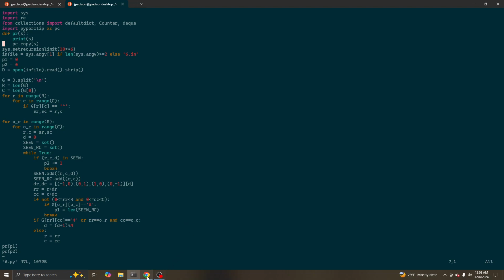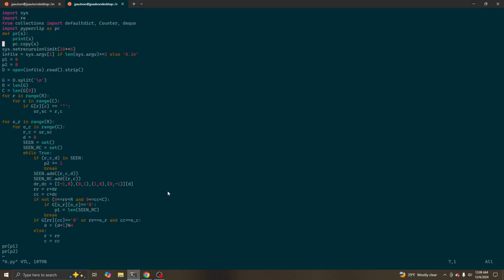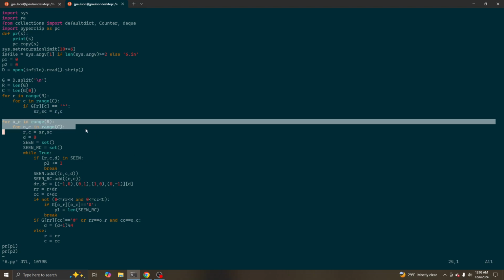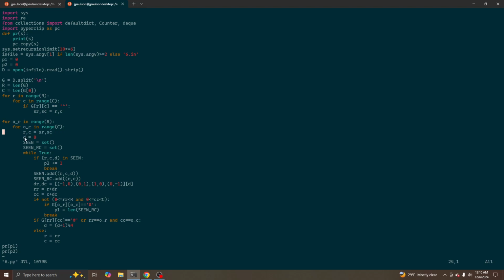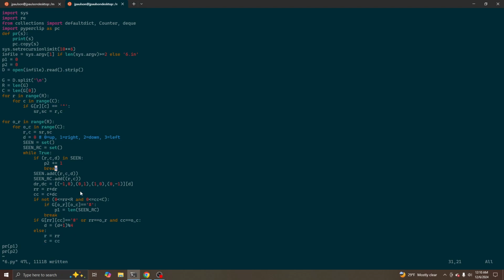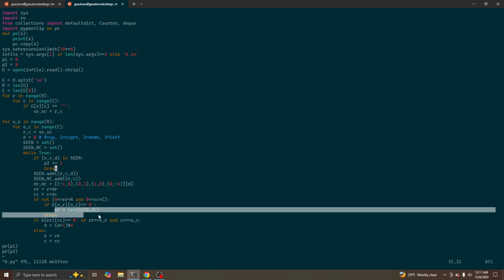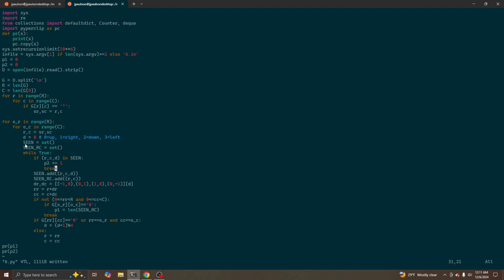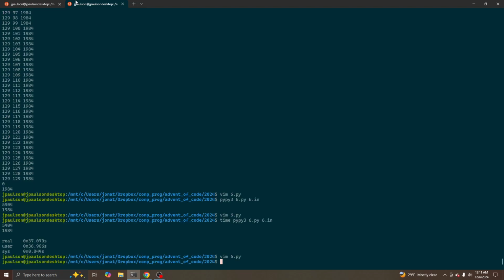Advent of Code 2024 Day 6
Placed 80/29. Yay points. Now 51st overall.

Apologies but I forgot to actually start the recording today, so you can't see me solve it in real time :( Instead this video is an explanation of the problem and my solution.

Was there a faster way to do part 2?